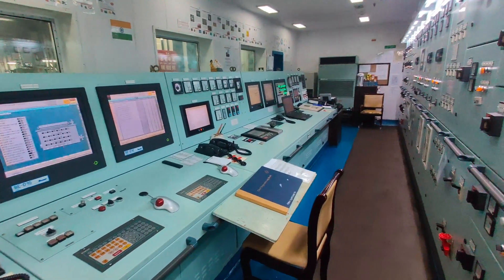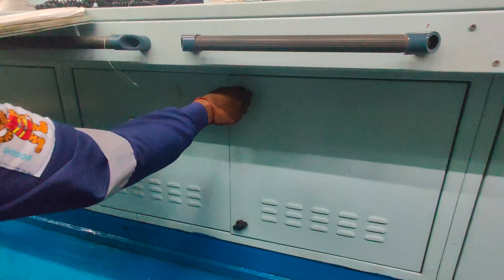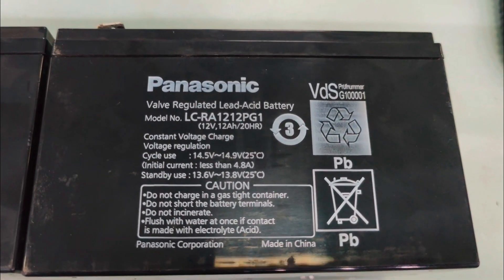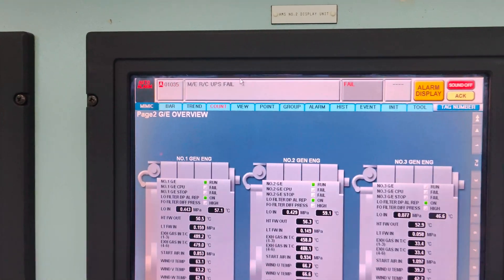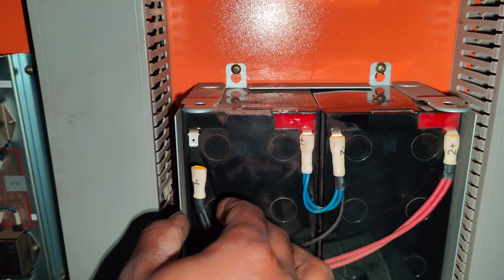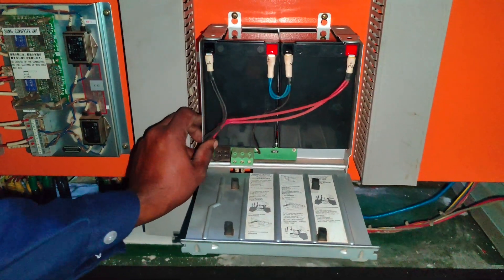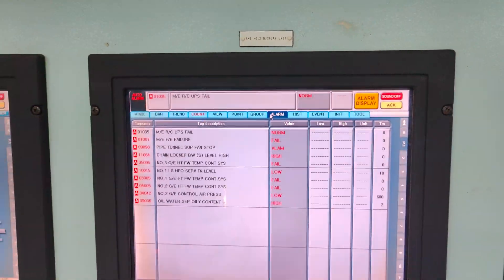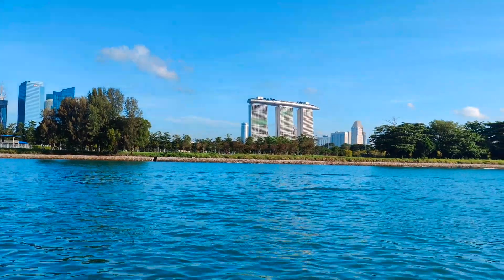ME ENGINE R/C UPS BATTERY REPLACEMENT PROCEDURES | SEA LEGEND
Welcome to our step-by-step tutorial on how to change the battery of a UPS (Uninterruptible Power Supply) system for the remote control of an ME (Marine Engine) system. In this comprehensive video guide, we'll walk you through the entire process, ensuring you can successfully replace the battery and keep your ME engine running smoothly.

In the maritime industry, the remote control system plays a crucial role in operating and monitoring the ME engine. The UPS system provides uninterrupted power to the remote control, ensuring it remains functional even during power outages or fluctuations. However, over time, the battery of the UPS system can degrade and need replacement.

With our expert guidance, you'll learn how to perform this essential maintenance task yourself, saving time and money on professional services. Our tutorial covers the following key steps:

By the end of this tutorial, you'll have the knowledge and confidence to change the battery of your UPS system for the remote control of your ME engine. Don't let a depleted battery disrupt your operations. Watch our video, follow the instructions carefully, and keep your ME engine running smoothly with a reliable UPS system.